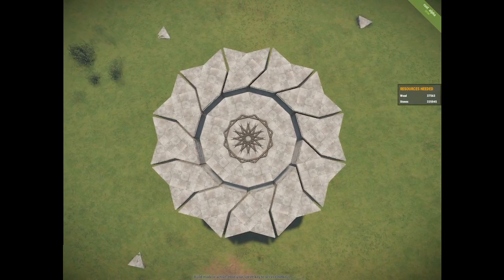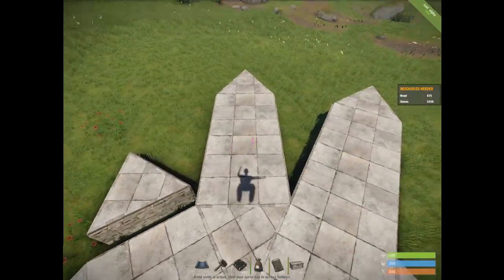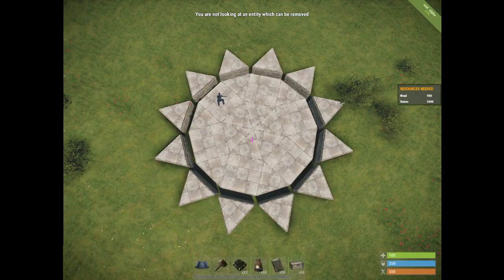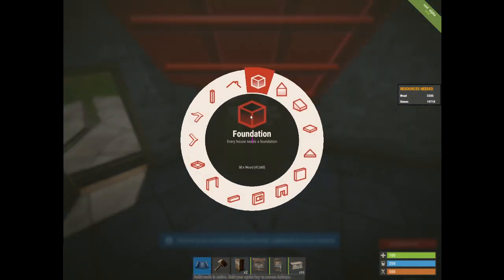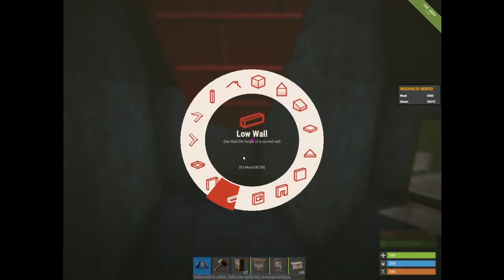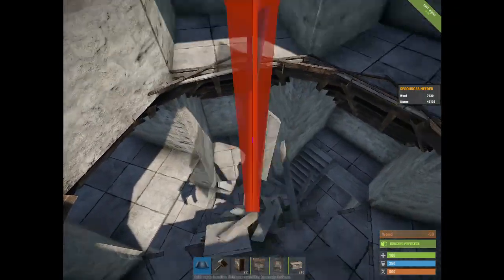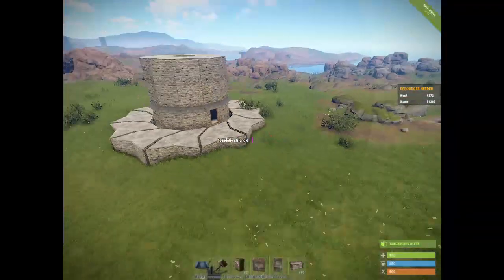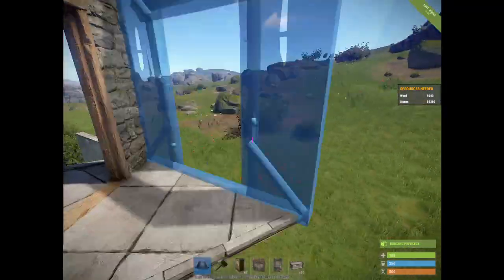Ladder-Proof Base | Rust Base Designs #19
Today I bring you a base design based on attempting to counter roof raiders.

C4: 16 from roof 10 from side

PC Specs:
Windows 10
32G Ram
Intel Core i7-6700K CPU 4.01GHz Dual Quad
AMD Radeon R9 390 Series